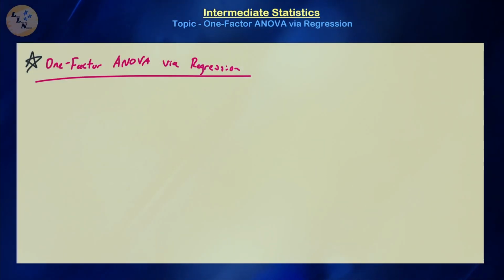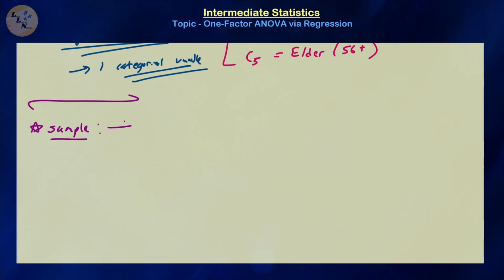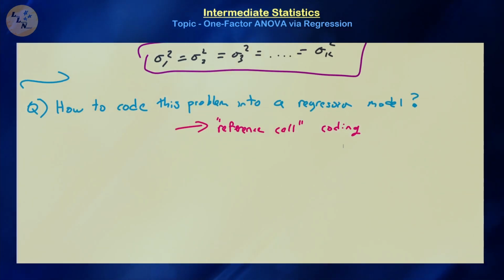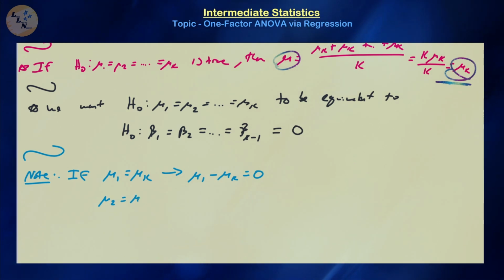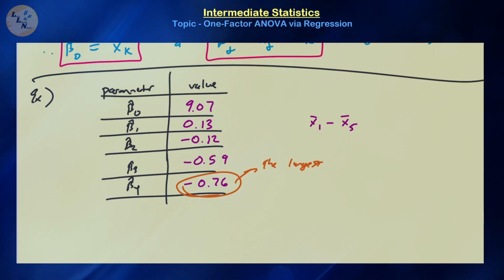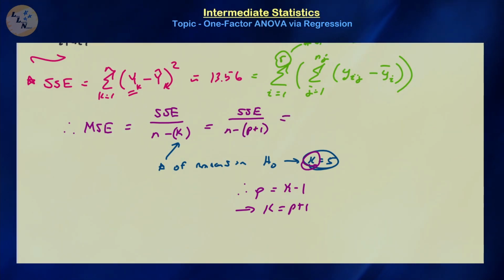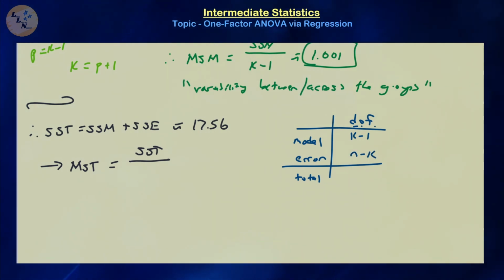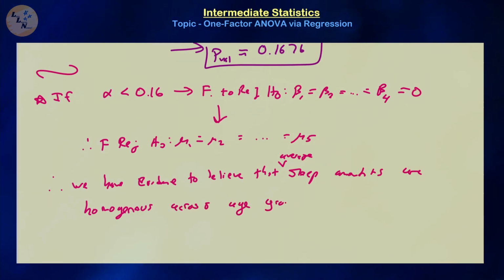(IS27) The ANOVA Test via Regression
In this video, we revisit the problem of testing the equality of more than two population means relating one categorical variable with a method known as a one-factor (or one-way) ANOVA, and use dummy variables in multiple regression to guide the construction of this method.